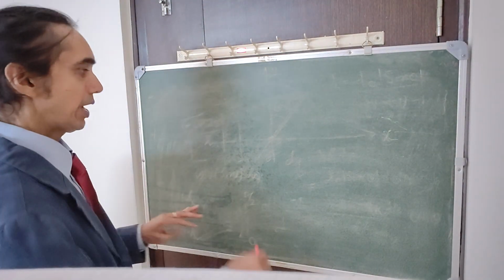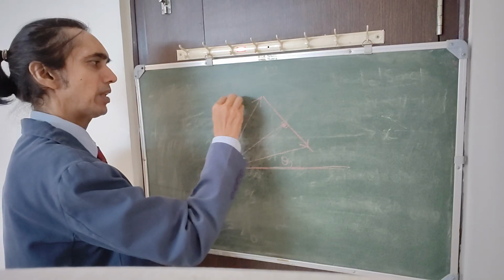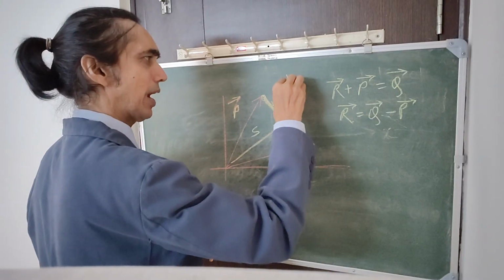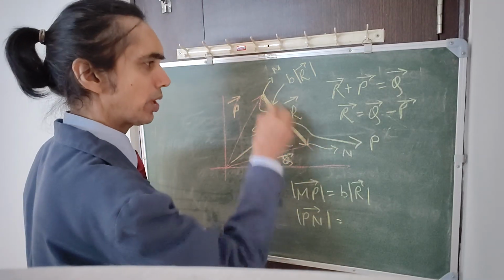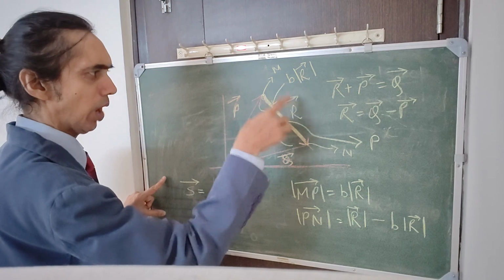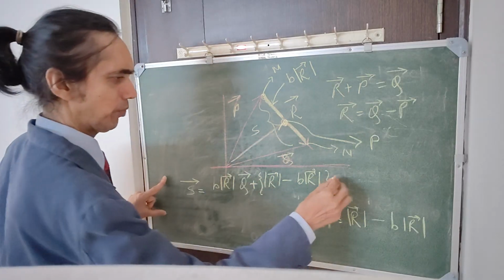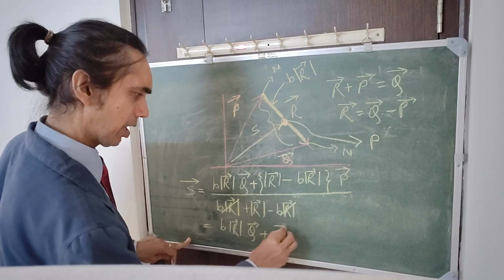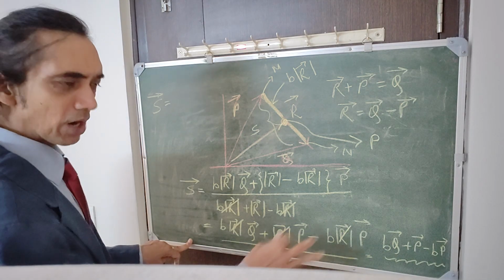IIT Olympiad Check the awry fig subsequently correct.